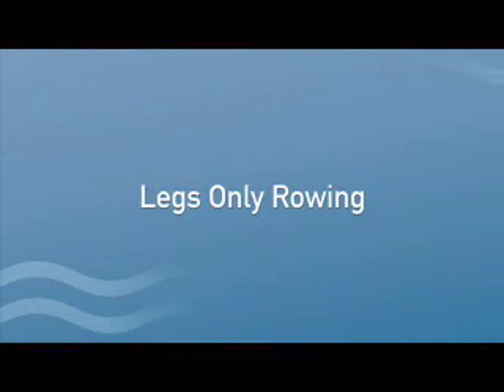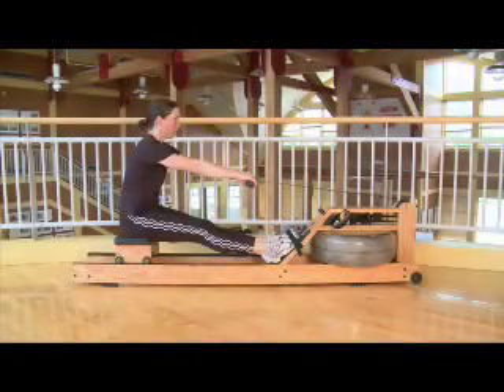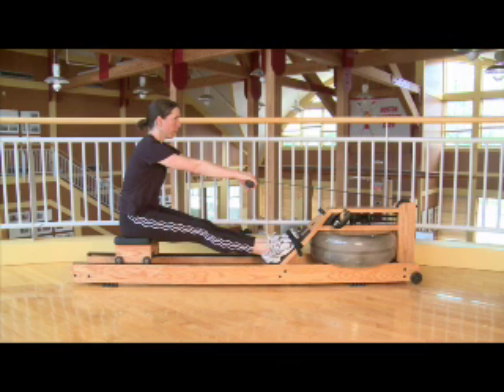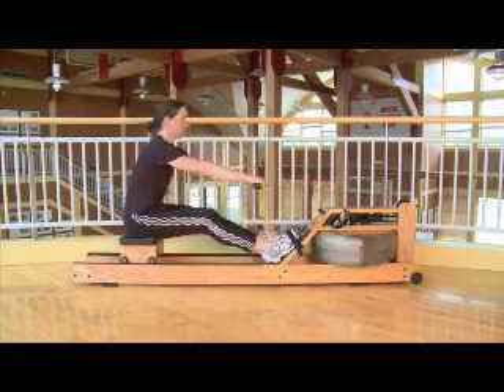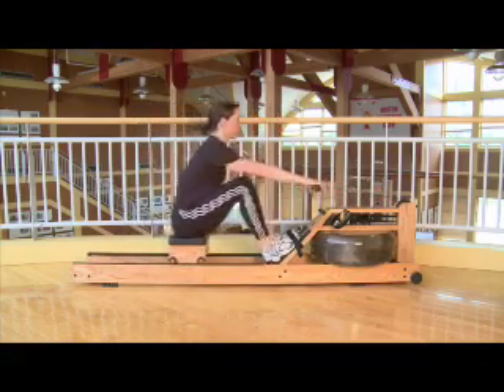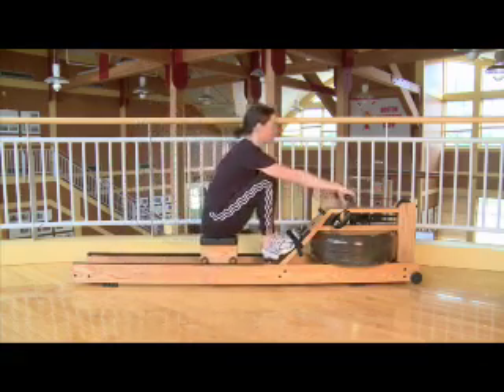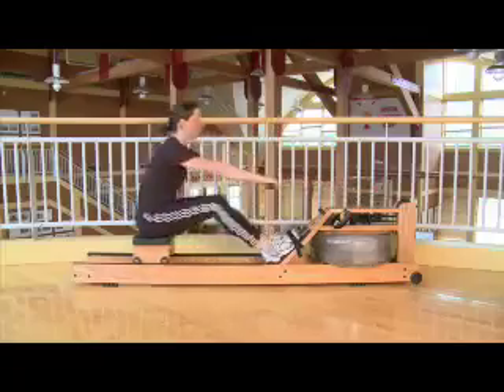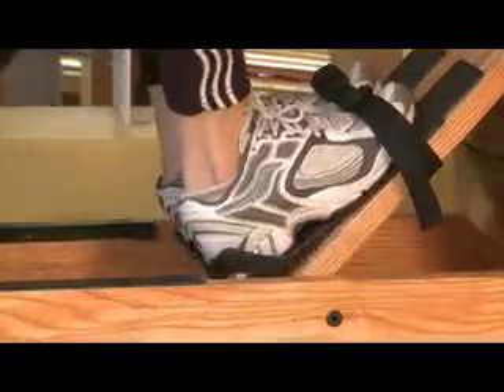How to Row with WaterCoach - Legs Only Rowing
Rowing using only your legs. This drill encourages you to use your legs at the start of the drive. As you start the push with your legs ensure your body angle and arms remain in the same position as they were at the Catch.